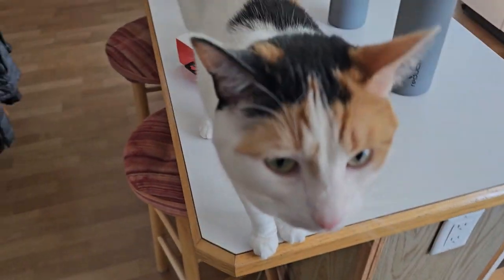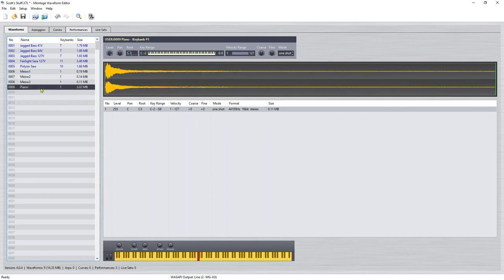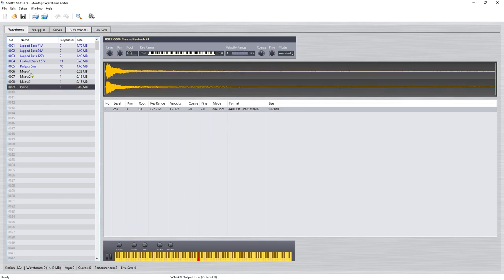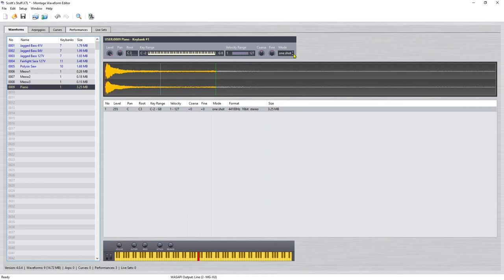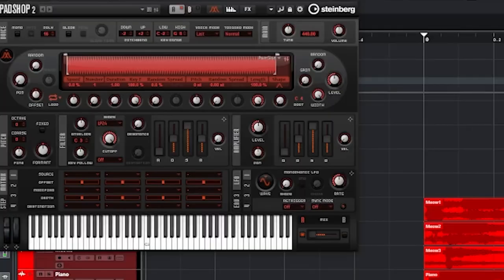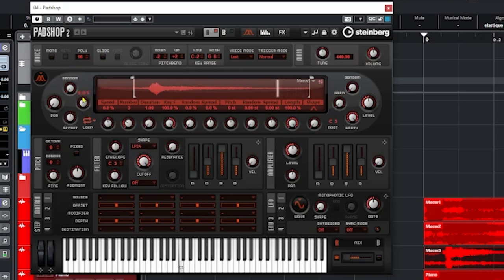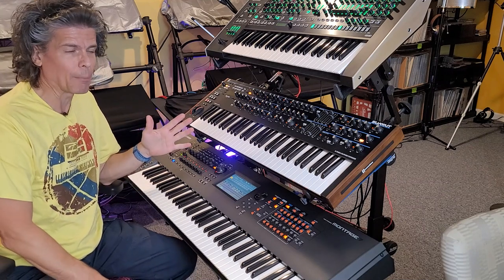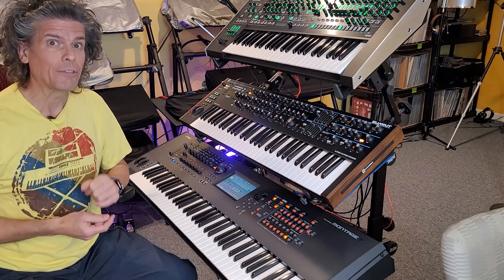Making Music from Found Sounds with Sampling, Granular and Wavetable Synthesis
Unlike any other instrument, synthesizers have the unique ability to take pretty much any sound and turn it into a musical note or sound. Originally sampling was the way this was done, revolutionizing synthesis when it was introduced. Granular synthesis and Wavetable synthesis can also work with existing sounds, transforming them into new, previously unheard-of aural atmospheres. In this video I record some sounds, then use sampling, granular synthesis and wavetable synthesis to turn those sounds into something completely new and different.

0:00 Intro
1:30 Sampling my Cat
2:07 Sampling my Piano
2:25 Editing the Samples for MODX/Montage
8:13 Playing the Samples on the Montage
12:29 Playing Samples in Padshop Granular Synthesizer
17:44 Edit the Samples as Wavetables
19:13 Playing the Samples as a Wavetable in the Summit
21:16 Summary